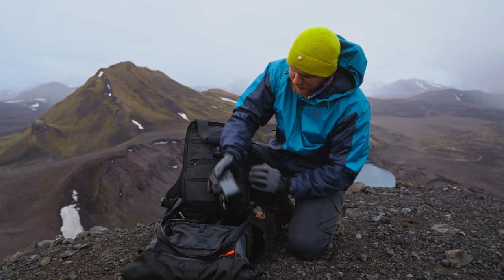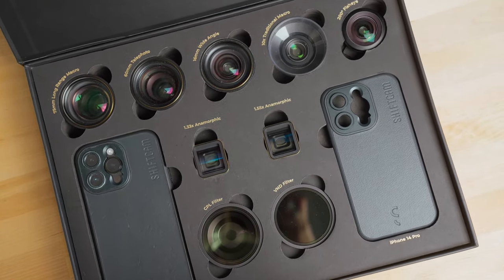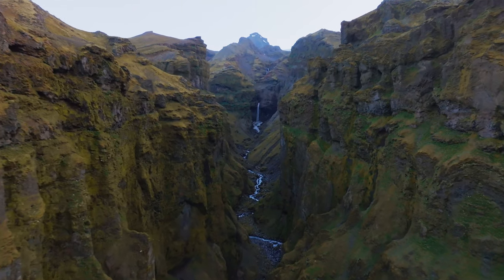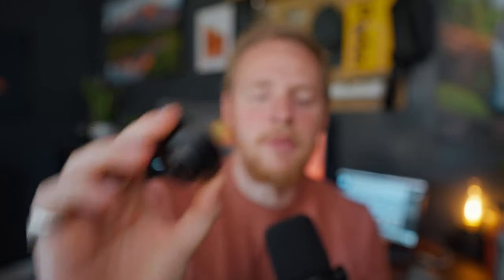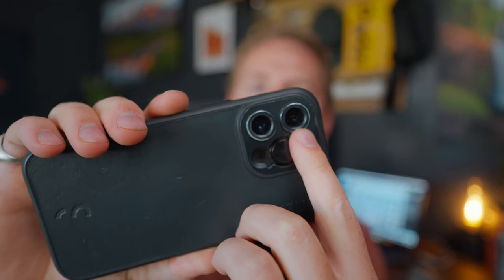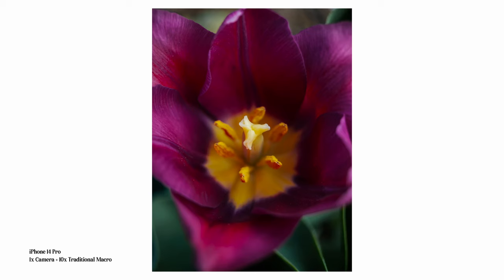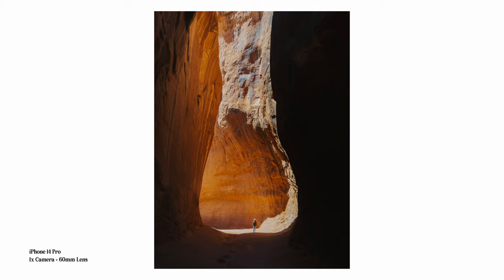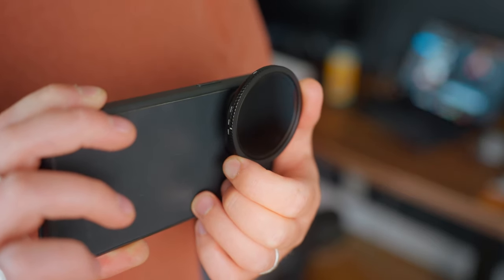ELEVATE Your iPhone Photography + Filmmaking | Shiftcam LensUltra Kit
Content creation has never been easier with all of the current phone options these days. The Lens Ultra kit from Shiftcam allows you to take your phone content to the next level.